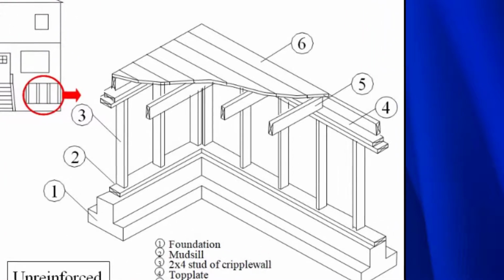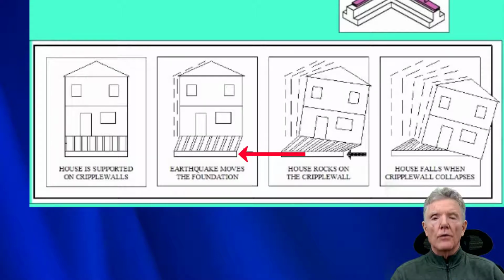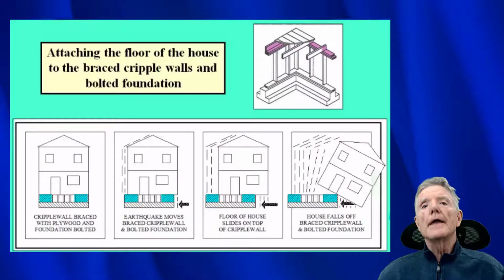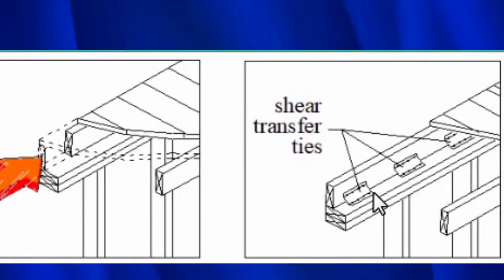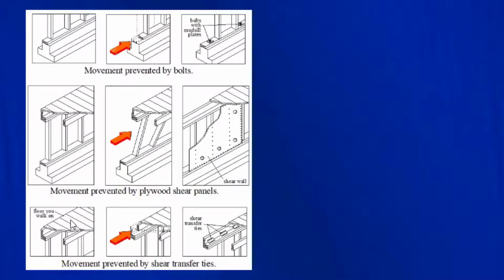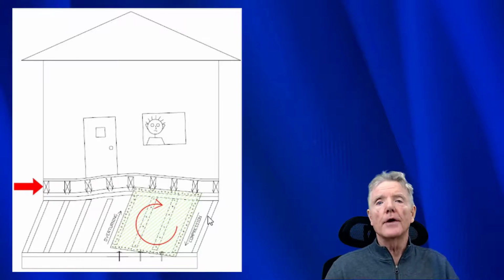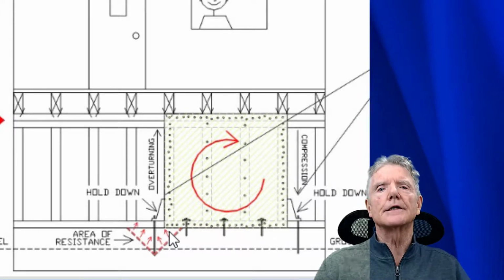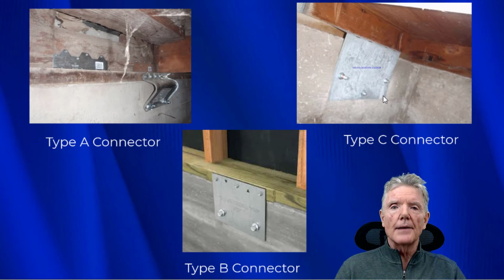Cripple Wall Retrofits: The Basics